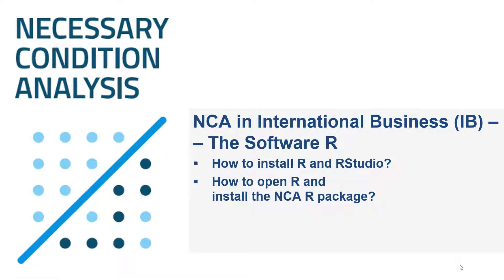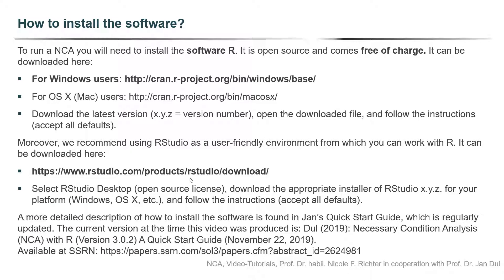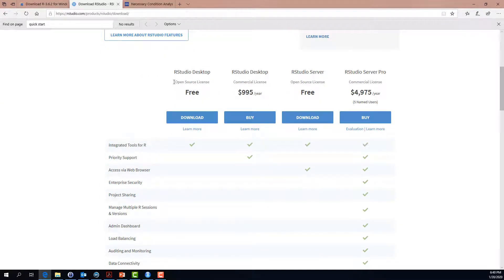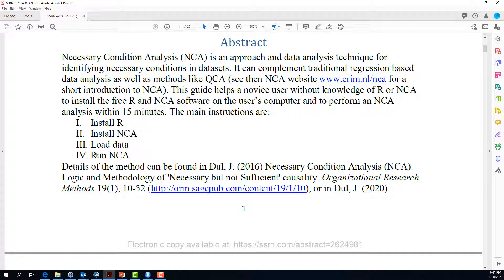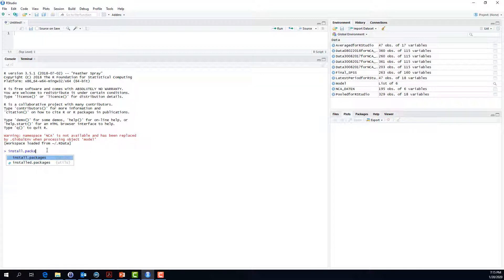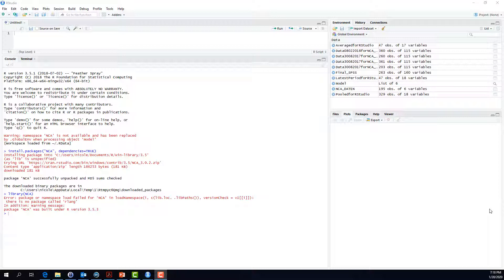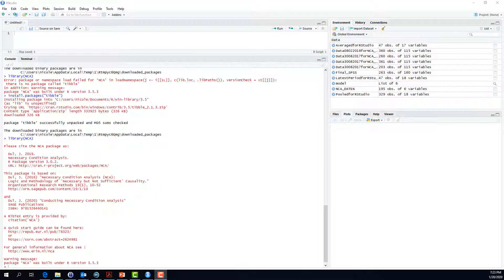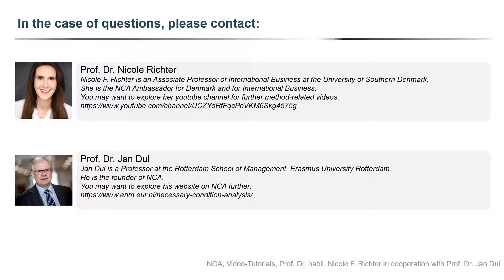NCA - The software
Necessary condition (NCA) analysis is performed in R. This video answers questins on: How to install R and RSTudio and how to open R and install the NCA R package.